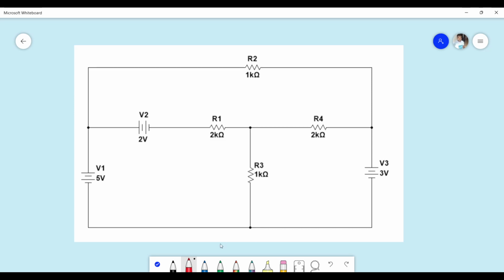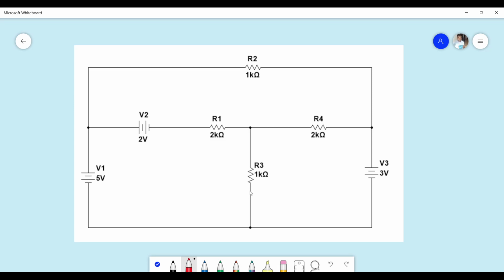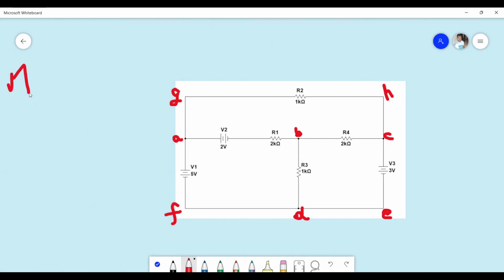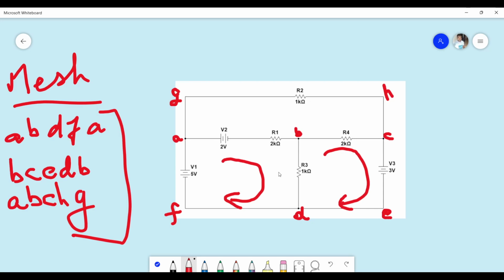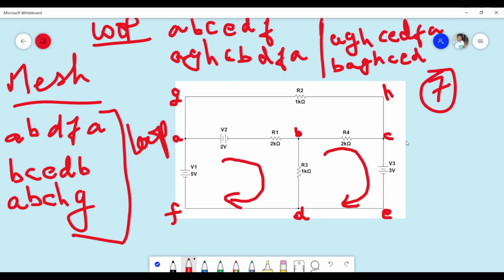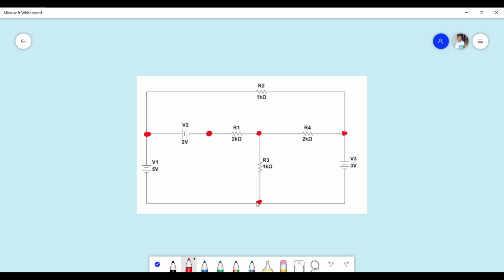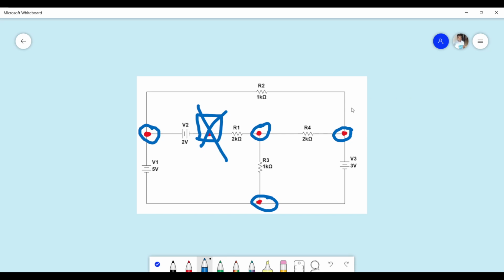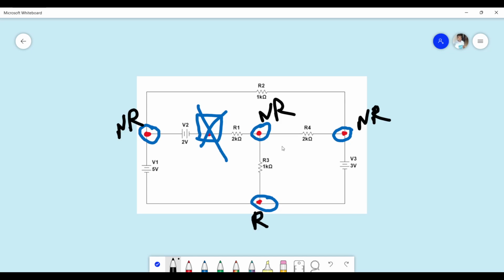Branch, Mesh, loop, and Node in a circuit